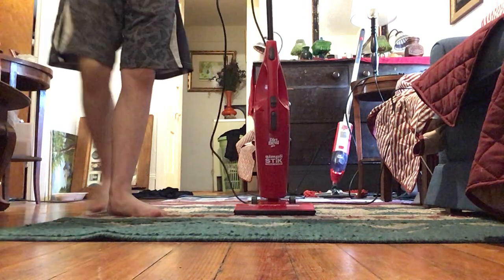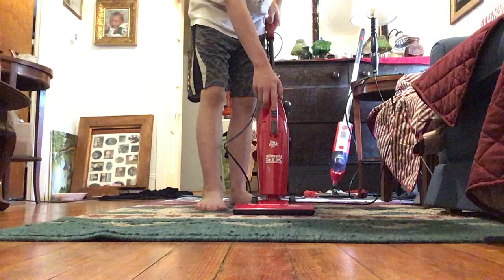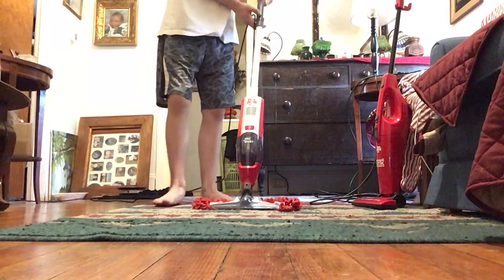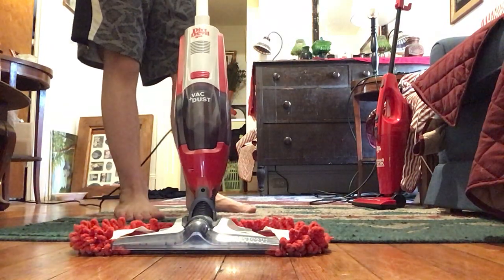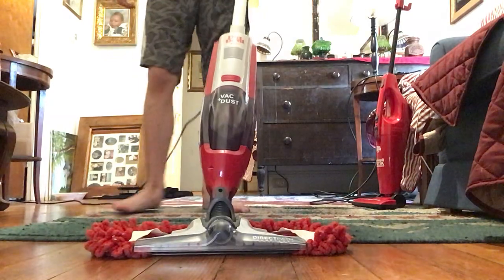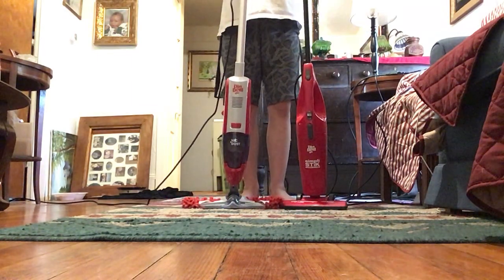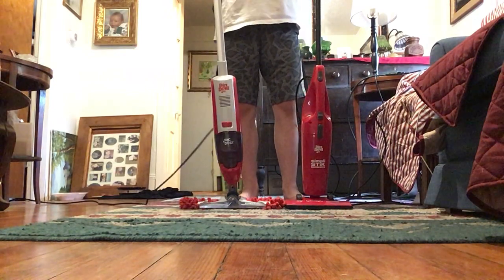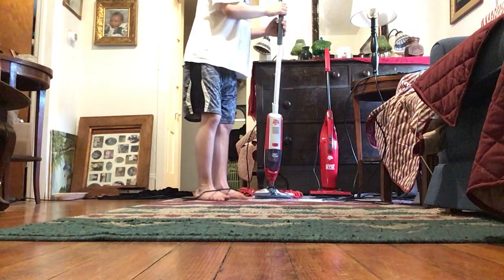TESTING THE DIRT DEVIL VAC + DUST & DIRT DEVIL SIMPLI-STIK!!!!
R Is For Red!

Dale Soucier